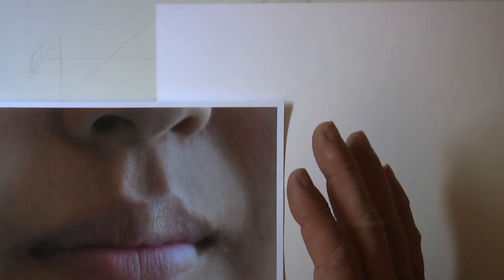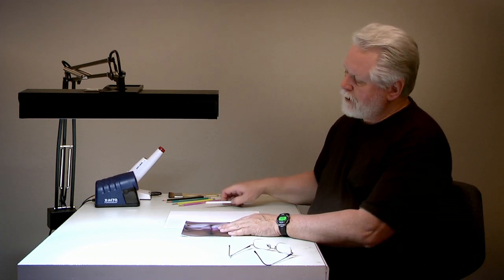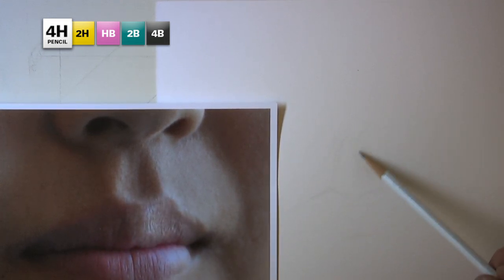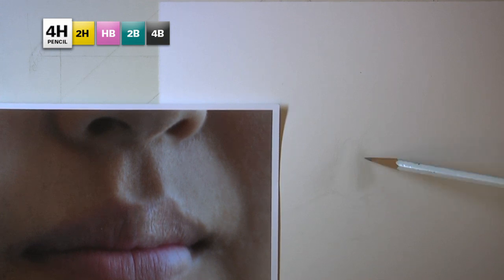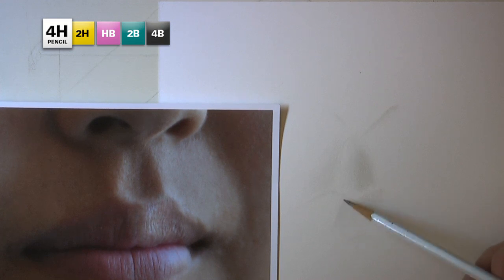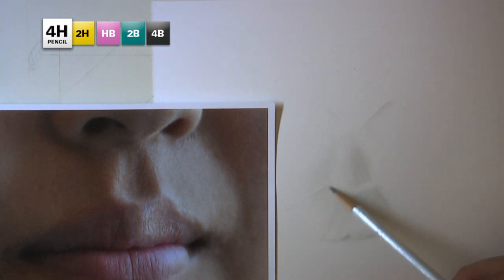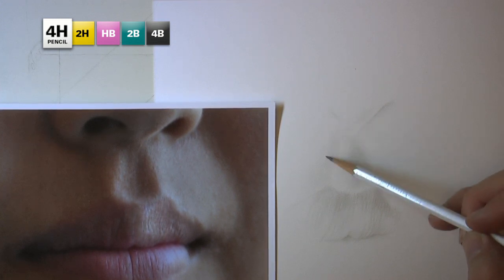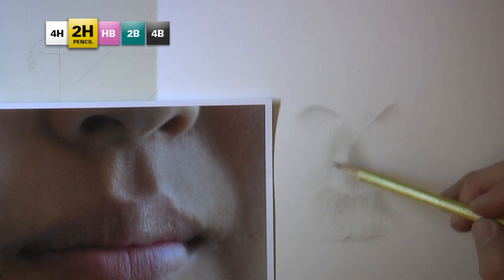How to Draw Mouths: Drawing the Upper Lip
Capturing the uniqueness of the mouth is important when drawing your subject.  In this tip I show you how to draw the philtrum and what characteristics to look for to ensure you capture the uniqueness of this part of the face.